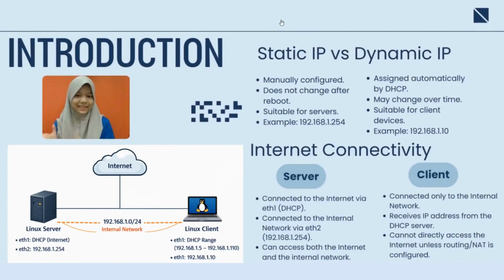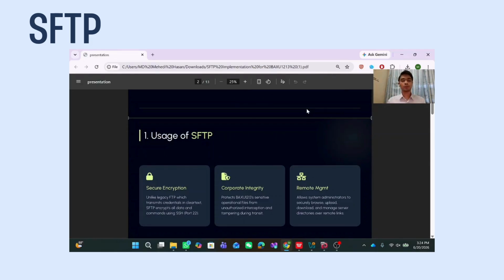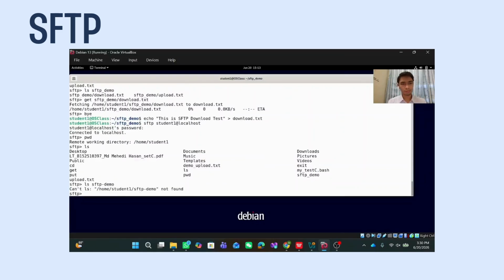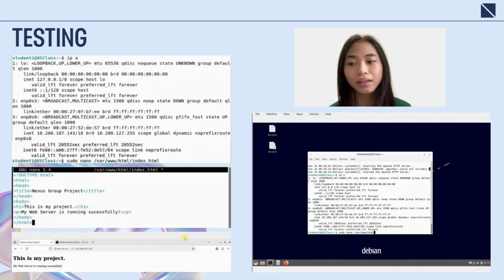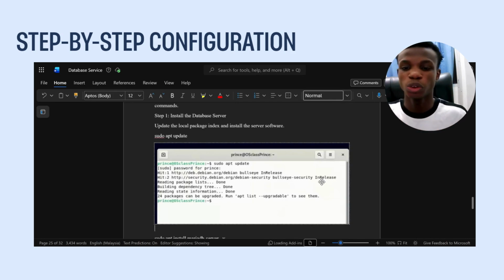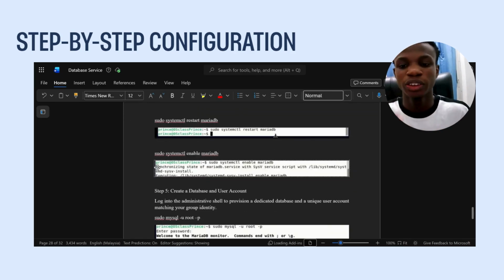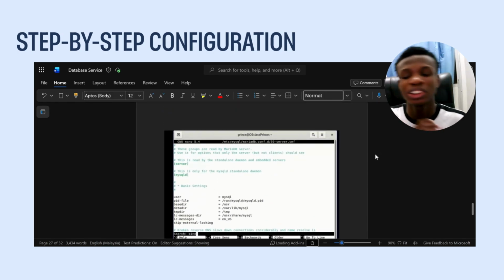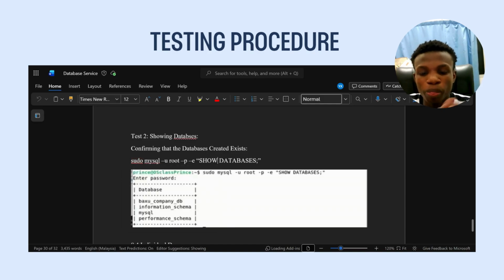Videos for Learning & Teaching Process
OS-22526-S2G1-NEXUS